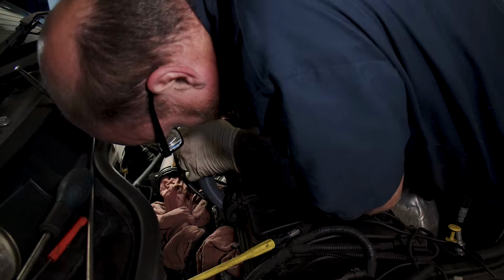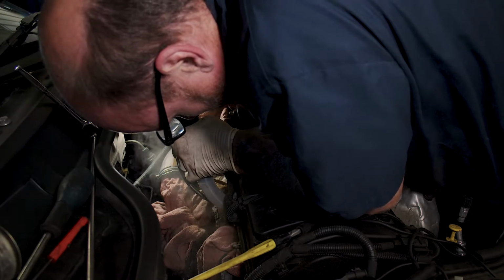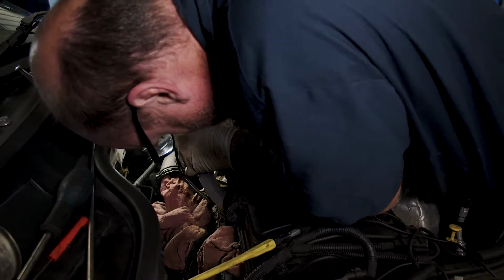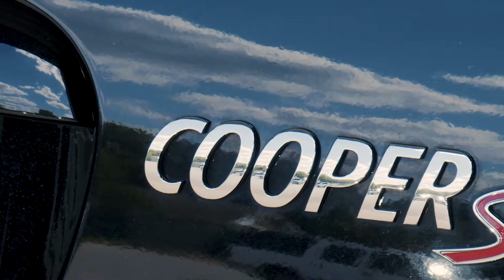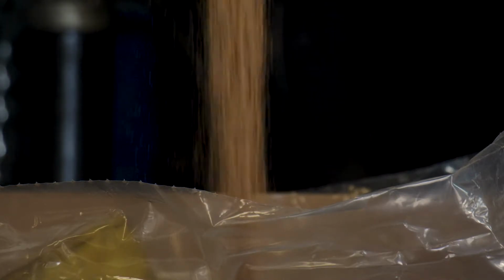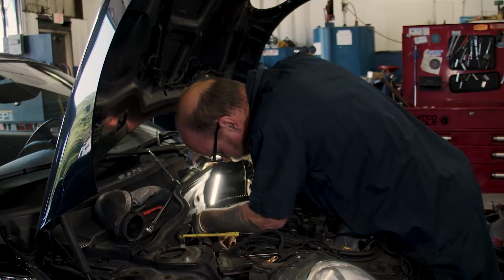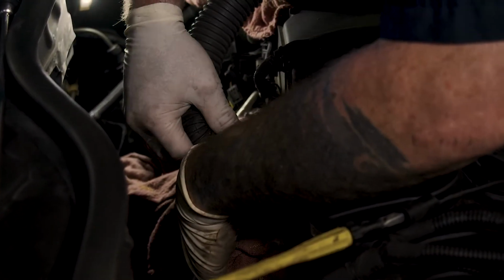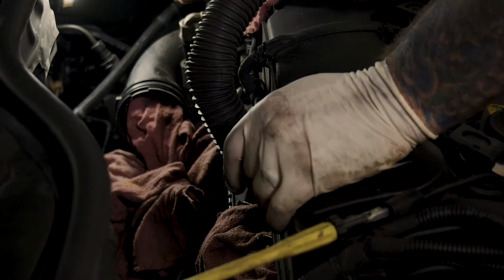Using walnut blasting treatment to address carbon buildup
Walnuts are a snack that many people enjoy. But did you know that they can also be used to clean the intake manifold of a vehicle?

This service, called walnut blasting, is one of the services offered at Steve’s Auto Repair & Tire.

It addresses carbon buildup, which is a common problem among BMWs and mini coopers.

We use walnut blasting to help clean the intake, intake valves and cylinder head.

One of our technicians performed it on a mini cooper, which was running rough.

How we perform walnut blasting

During walnut blasting, the intake manifold is removed. Then, we are able to spray directly into the cylinder head and the intake valves.

The shells are ground to a powder and that will help break up the carbon deposits, which is usually unburnt fuel and oil that has leaked out and hardened on the valve surfaces, valve stems and the cylinder head.

It almost acts like a jet of sandpaper that’s knocking the carbon off the valves.

Any remaining walnut shell residue can be broken or burned up by the engine.

Once the carbon deposits are cleared away, drivers may notice an increase in power and, most importantly, the fuel economy. This service will also help the engine breathe better and lower the vehicle’s emissions.

Another benefit of walnut blasting is that it won’t hurt anything, like the pistons or seals. It’s also environmentally safe.

Indicators that you need this service

So, how do you know that carbon is building up in the intake?

Poor fuel economy and running rough are the two of the most common signs.

You might also notice that your vehicle seems sluggish.

For example, drivers who bought their car at 5,000 miles and are now at 60,000 miles may feel that it isn’t running the way it used to. A walnut blasting could help with that.

Preventing and address carbon buildup

Performing regular oil changes, which we recommend every 3,000 to 5,000 miles, can help prevent carbon buildup.

Cleaning may also be a needed maintenance option, depending on the type of vehicle you have.

Part of the problem with the buildup is oil seeping by the valve stems or valve guides. There’s no way to fix it without taking the cylinder head off and taking the valves apart.

Some of these European cars, especially BMWs, tend to burn oil. So, if they’re leaking oil, cleaning the intake will be a common practice. This can be done with walnut blasting or a chemical cleaning, like the BG Fuel Induction Service.

The Fuel Induction Service helps clean out the fuel system. We suggest this service every 30,000 miles, but some manufacturers recommend it more frequently.

Steve’s Auto Repair & Tire – is an authorized Goodyear tire dealer located in Woodbridge, Virginia. It offers a wide range of auto repair services – including oil changes, brakes, alignments, inspections, and check engine light diagnostics.

The repair shop believes in giving back to the community. Financially supporting What's Up Prince William (WUPW.news) – is one way it does this. The partnership allows Steve’s Auto Repair & Tire to help non-profits receive free coverage and event promotion.